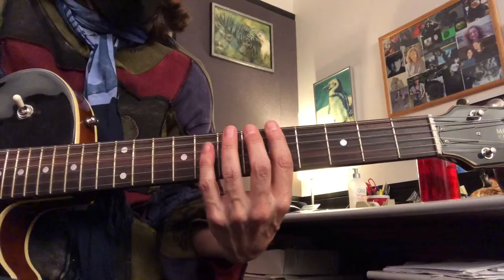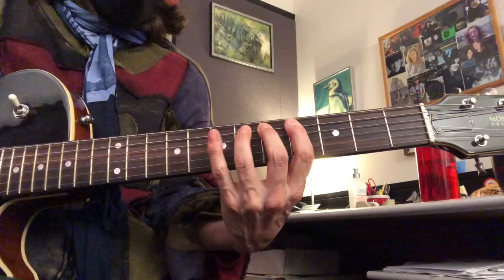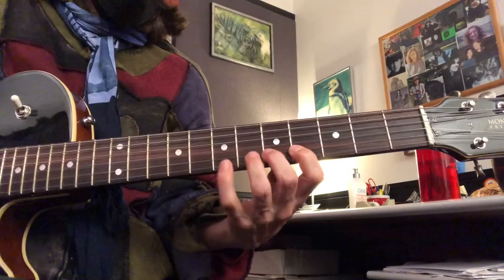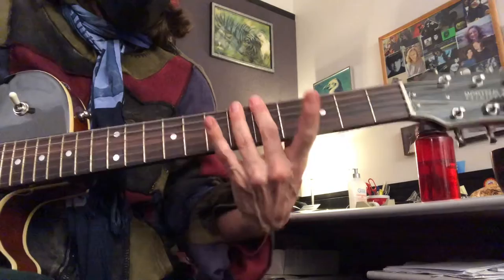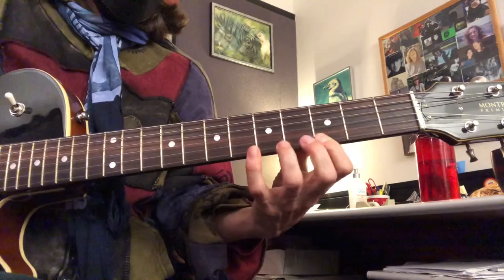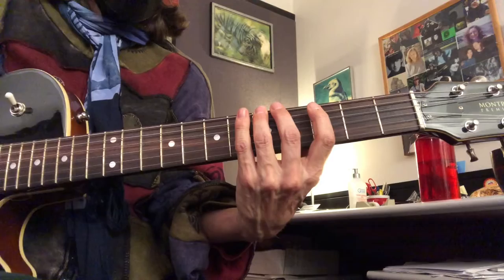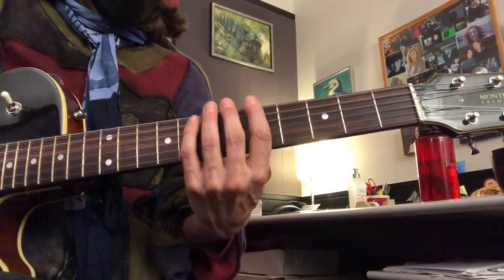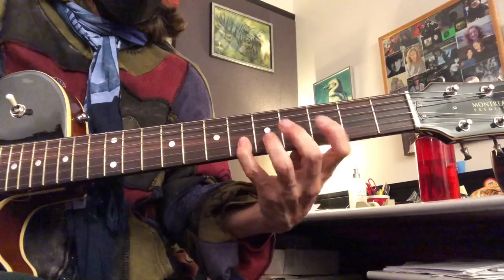Lauren Passarelli ~ A Chromatic Scale, a few fingerings